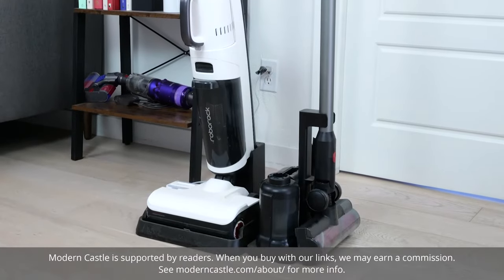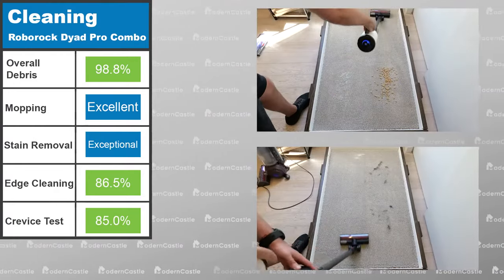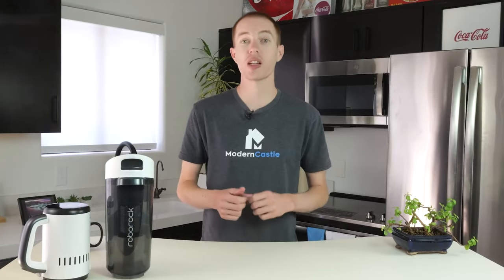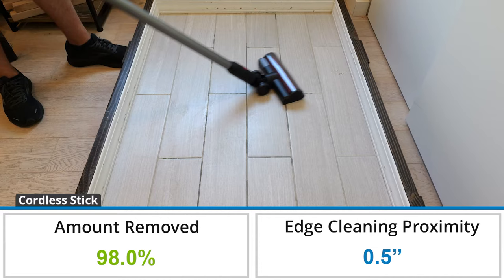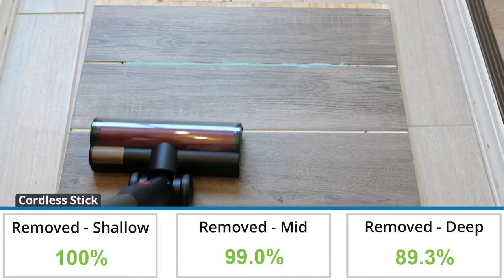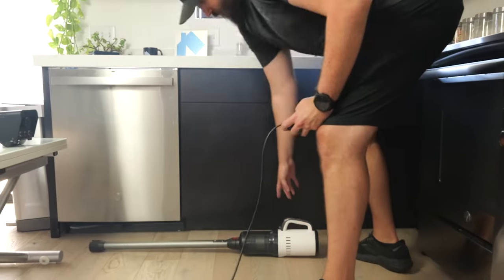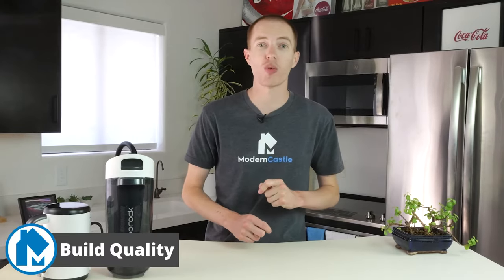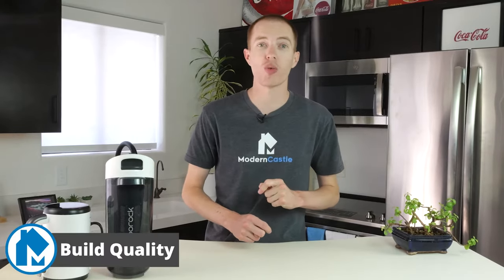Roborock Dyad Pro Combo Review: Wet-Dry Cordless Stick Combo Tested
What happens when you mix a wet dry vacuum with a cordless stick? We find out with the Roborock Dyad Pro Combo, a wet-dry cordless stick 2-in-1 device. Putting it through a series of objective and data-driven testing, we find out if it is right for your home.

0:00 Overview
0:21 NapLab Sponsor
0:42 Best For
1:09 Considerations
1:33 Performance
1:43 Cleaning
2:01 Debris Test
4:13 Mop Test
4:51 Stain Test
5:21 Edge Test
6:01 Long Hair Test
6:30 Pet Hair Test
6:58 Crevice Test
7:56 Sealed System Test
8:50 Build Quality
9:26 Run Time Test
9:50 Noise Test
10:47 Usability
11:13 Maintenance
11:39 Dimensions
11:58 Summary

The Roborock Dyad Pro Combo is the latest addition to the Dyad series. This is the first model that features both a wet dry mopping system and a vacuum attachment all in one. It comes with a wide range of attachments and functionality, making the Dyad Pro Combo an excellent total home cleaning solution. It received exceptional cleaning performance as a wet dry mop, and very good cleaning performance with the vacuum attachment.

A potential major issue we found during testing was the connection points between the attachments. These connection points were exposed metal pins that could be prone to damage from repeated use. We recommend paying close attention when swapping attachments to avoid bad connections and / or damage to these pins.